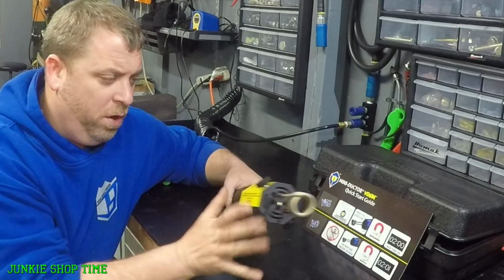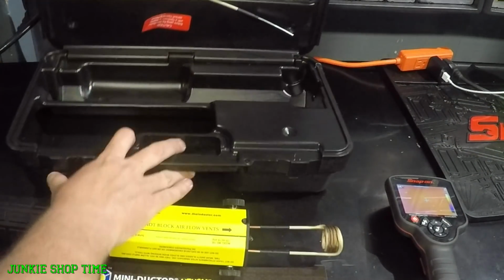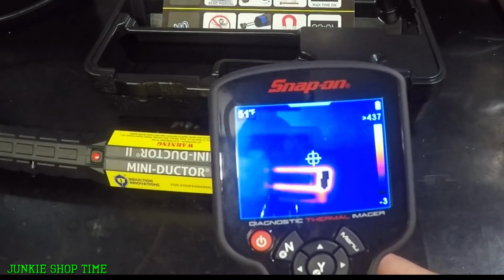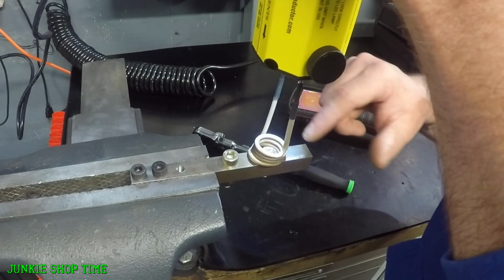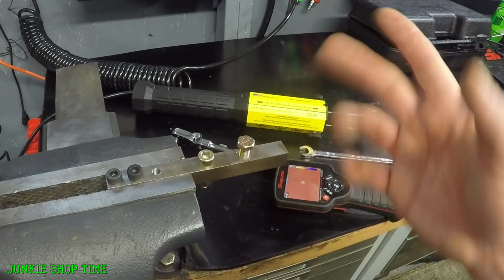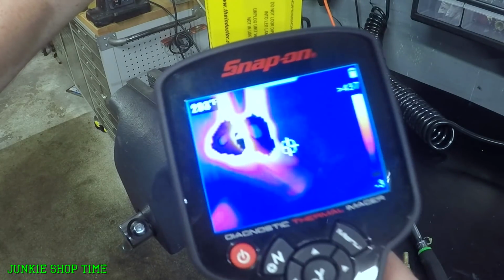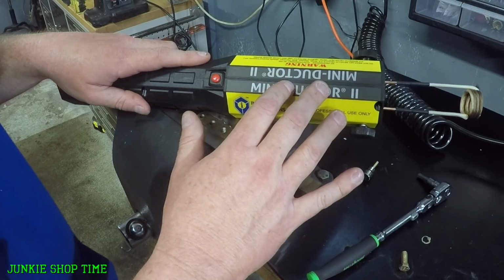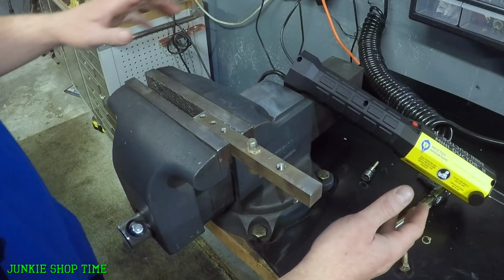MINI-DUCTOR 2. MUST HAVE TOOLS IN THE RUST BELT??🛠⚙️🔥🔥🔥🔥💪🏿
This video is about MINI-DUCTOR 2 MUST HAVE TOOLS

MINI DUCTOR 2
MINI DUCTOR 2 COILS
DRILL HOG LARGE SET
DRILL HOG LEFT HAND SET
DRILL HOG M42 SET
DRILL HOG BITS
CAPRI TOOL VISE 10517
CAPRI TOOL SOCKET SET

Everything that you hear on this page is MY OWN FUCKING OPINION! I DO NOT GET PAID BY SNAP-ON AND I AM NOT A REPRESENTIVE OF THEIR COMPANY. I AM JUST A FAN AND IF YOU DIDN’T KNOW THAT YOU ARE FUCKING STUPID. I really do not need this description but higher powers are forcing me to add it! Thanks again for all your continued support.